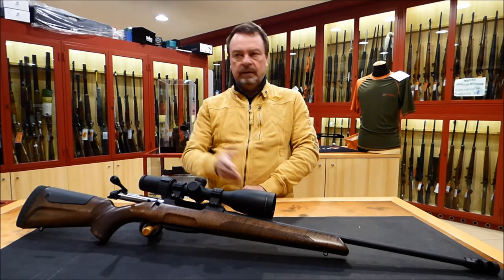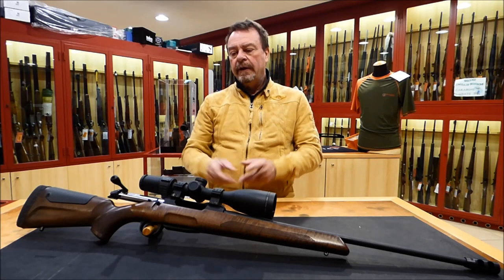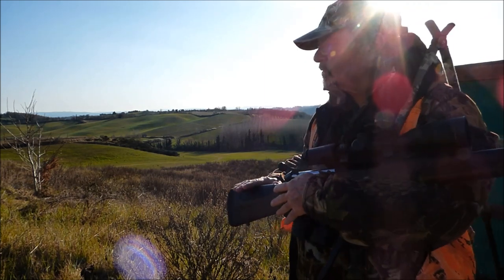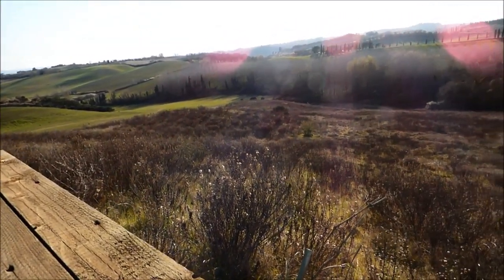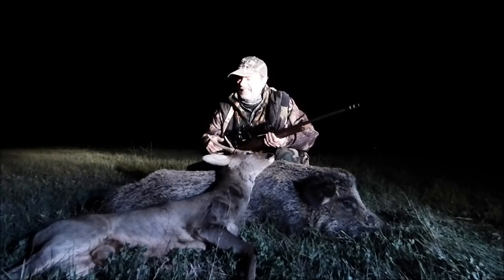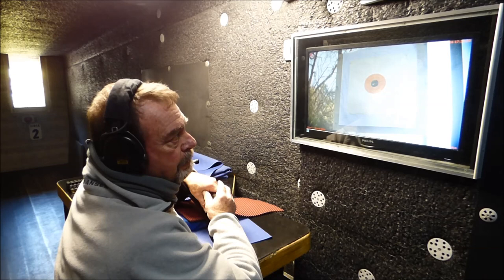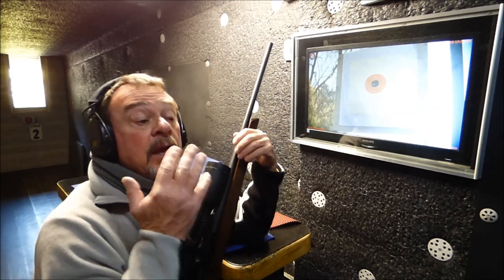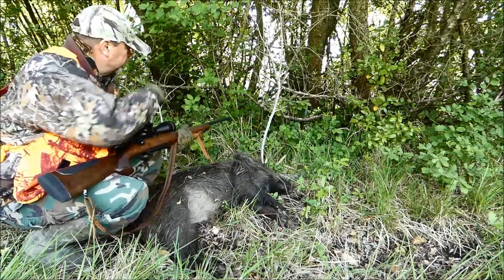Hunting Field Test Sabatti Rover Hunter Classic Pro .300 WM + Contessa Tactical HP Rings + B&P BP108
This is the Hunting Field Video Test of the brand New Rover Hunter Classic Pro by Sabatti bolt action rifle. It comes out in 10 version. My Hunting Field Test was made on wild boar and roe deer territories in Tuscany, Italy.
I used the following products for the test:
Scope: Yukon Jaeger 3-12x56 mm M01ì ballistic reticle
Rings: Contessa Tactical HP
Reloading Powder: Baschieri&Pellagri BP108